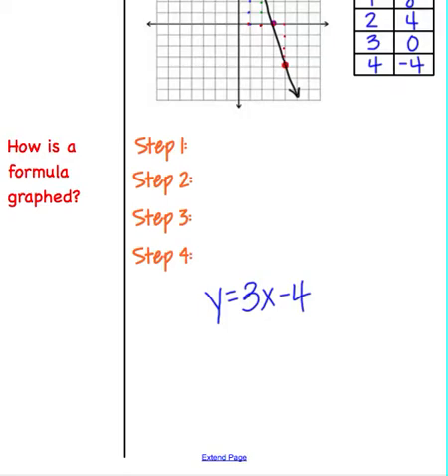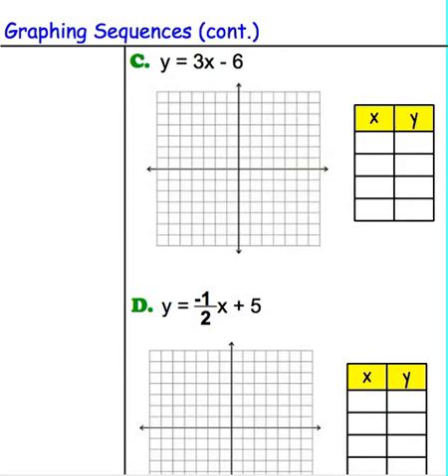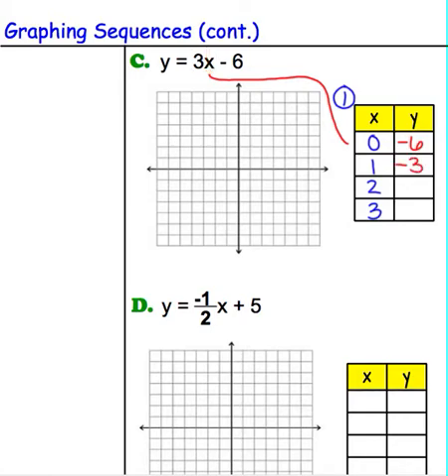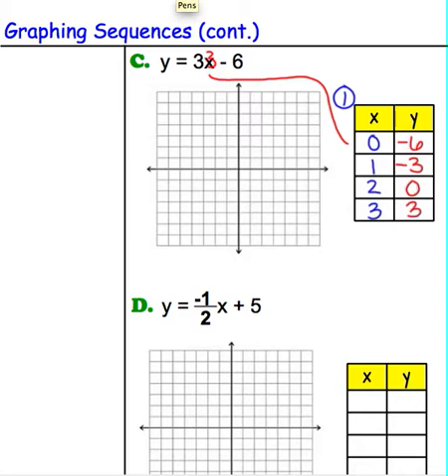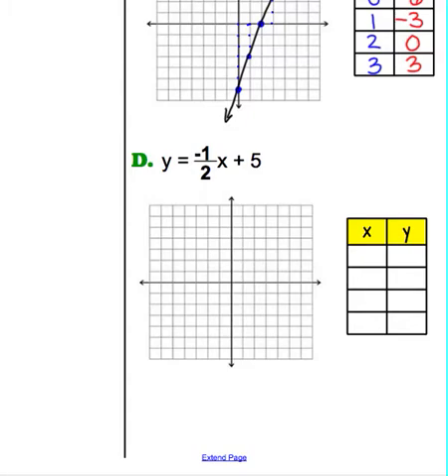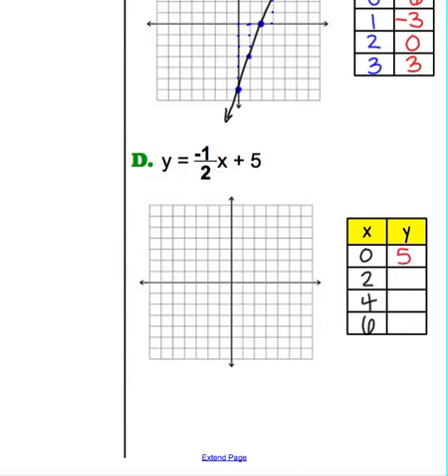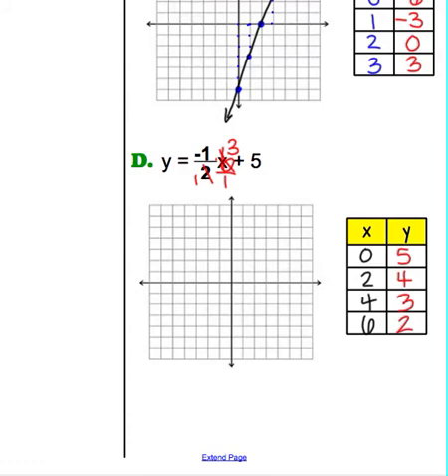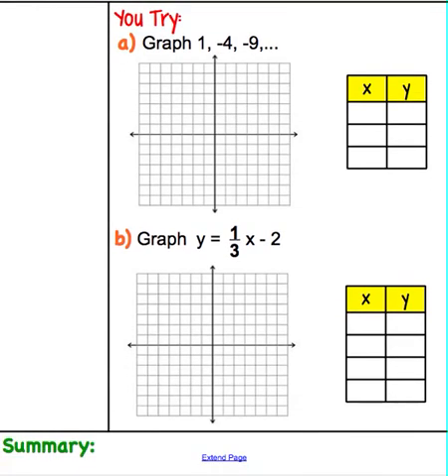LT14D3 Graphing Sequences #2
Graphing Formulas of Sequences